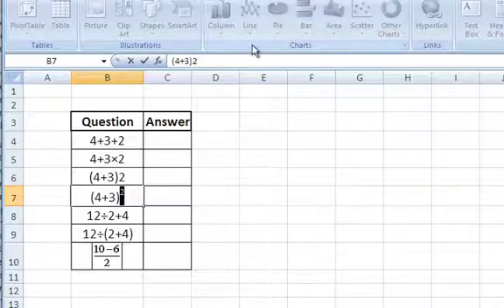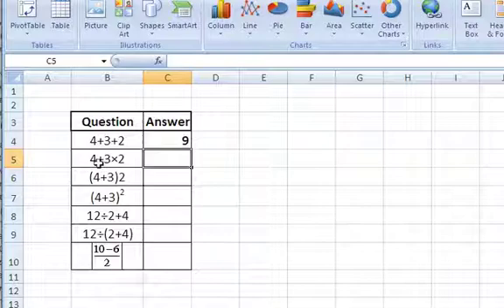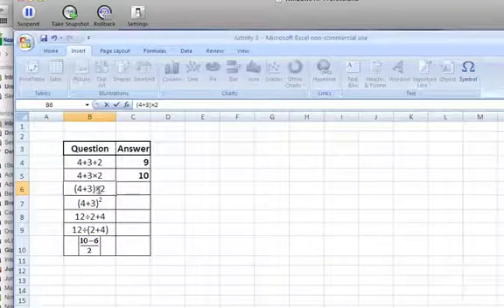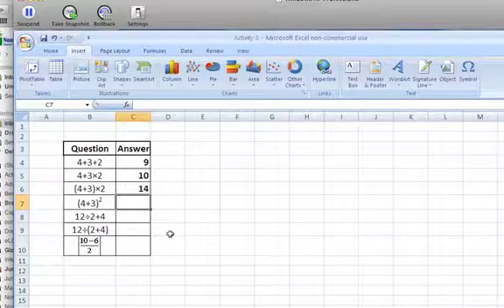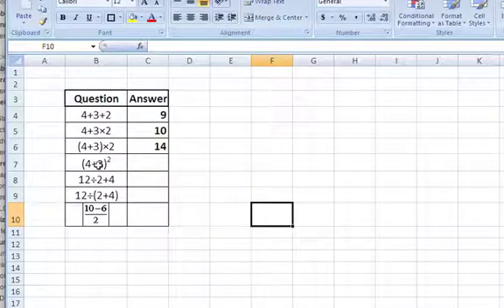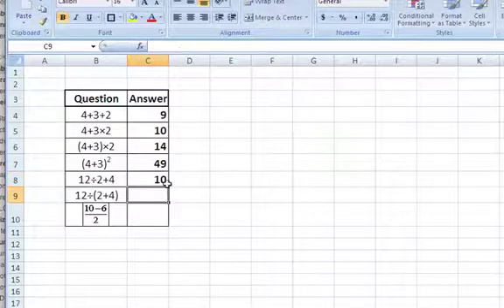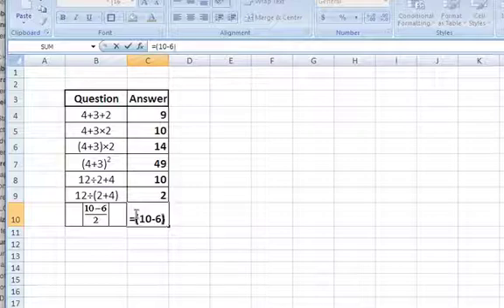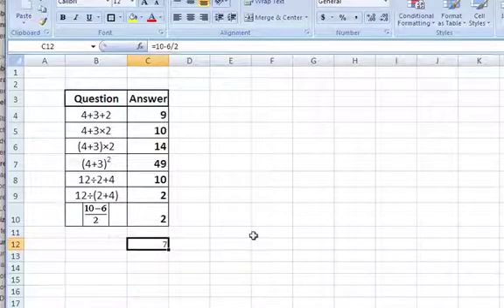Order of Operation in Excel